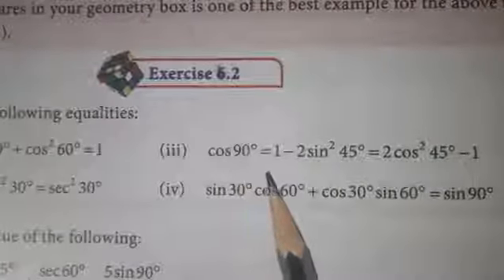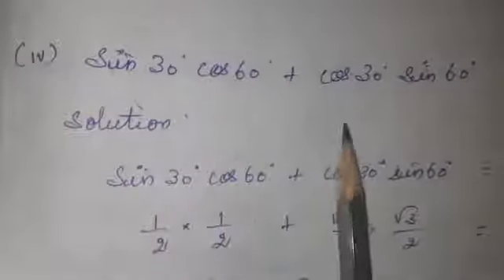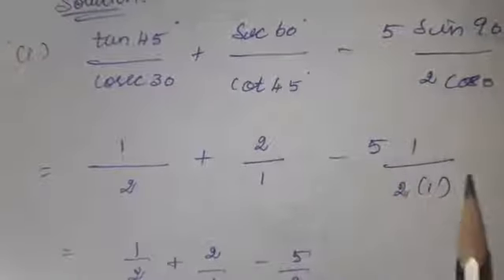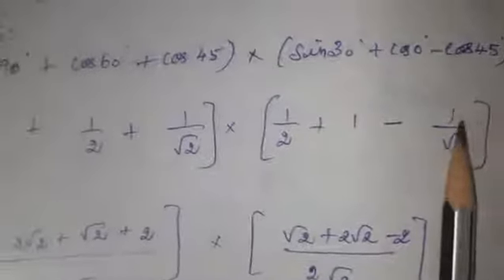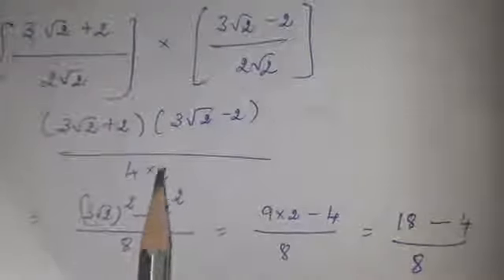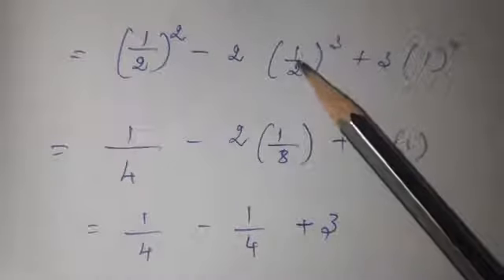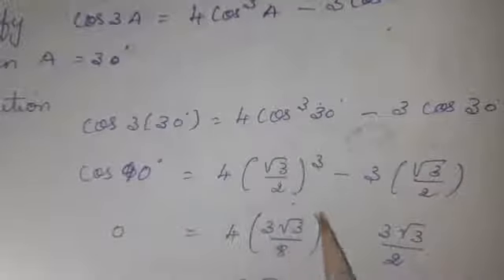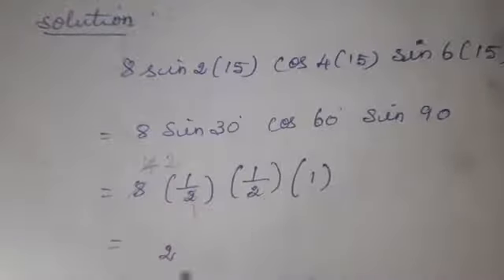IX - MATHS ( EXERCISE - 6.2 )